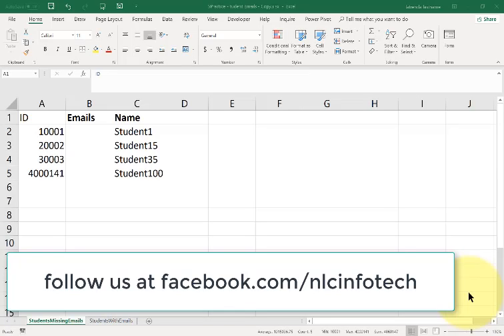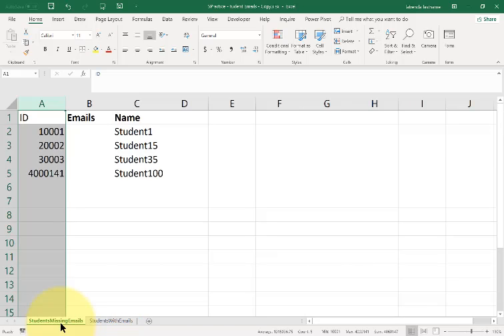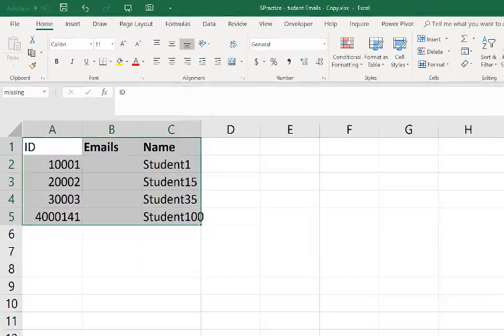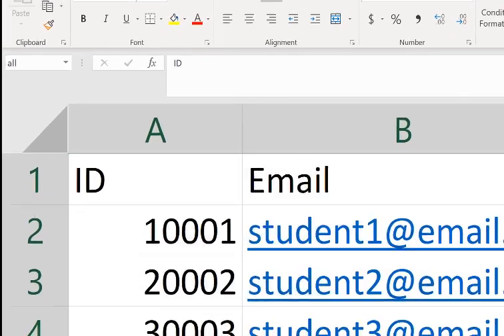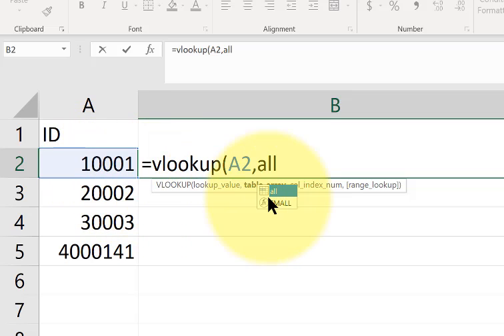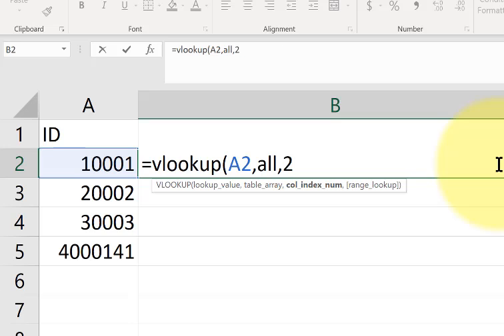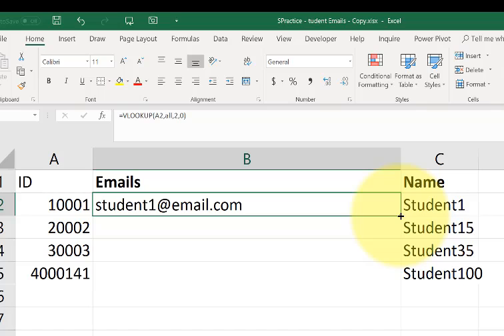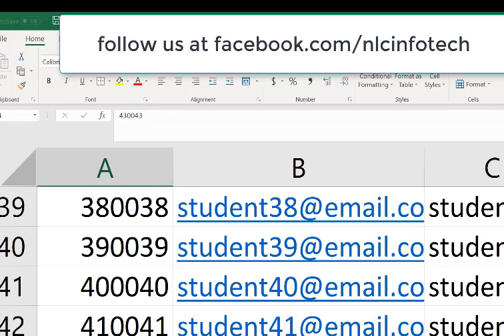Vlookup With Named Ranges | Microsoft Excel 2016